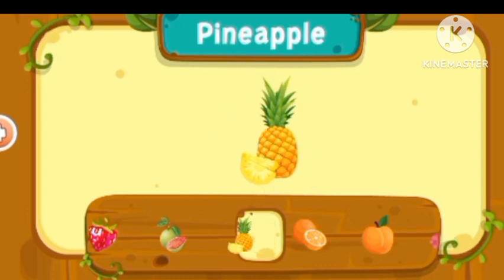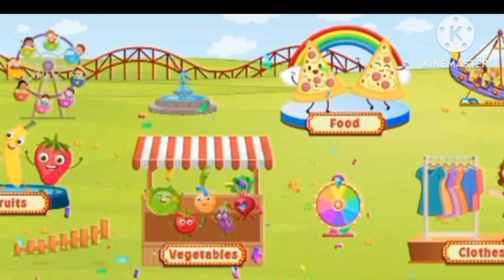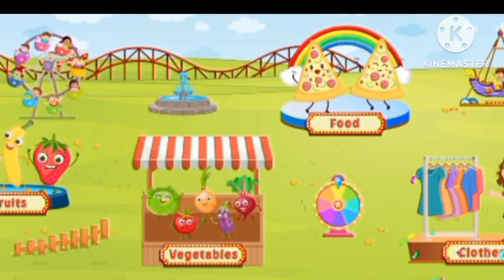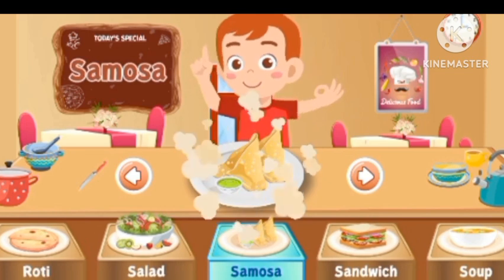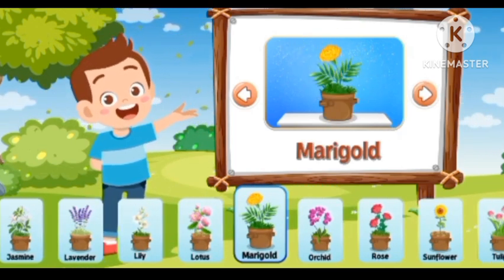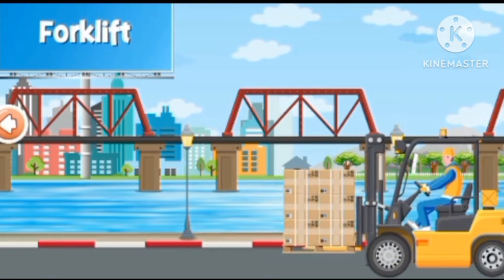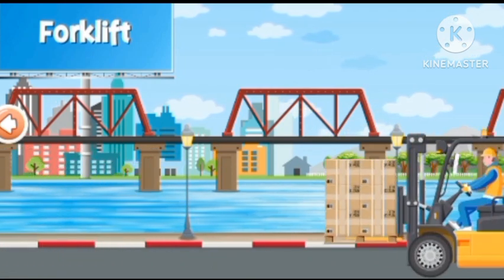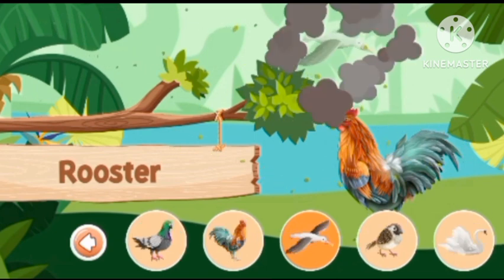Best Educational videos for toddlers to learn Everything In basic level## 3 years old kids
Hi tiny buddies kids Today we bought a new video about to learn alphabets and numbers and colors
i hope all of you enjoying my video
if you really like my videos please share some love and support to my channel